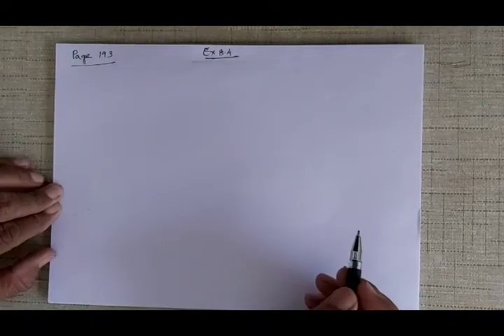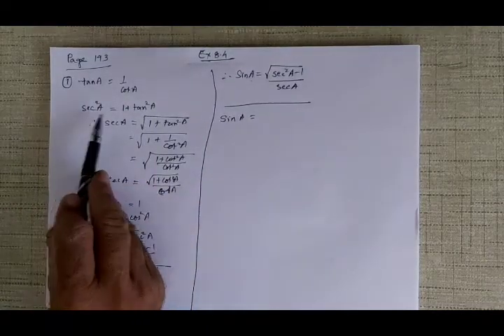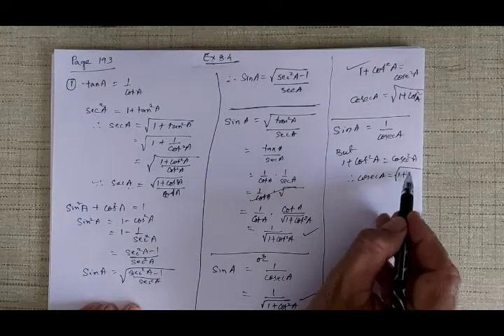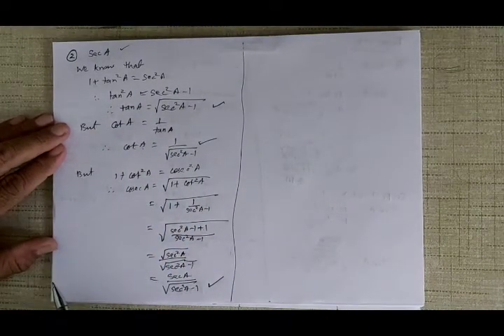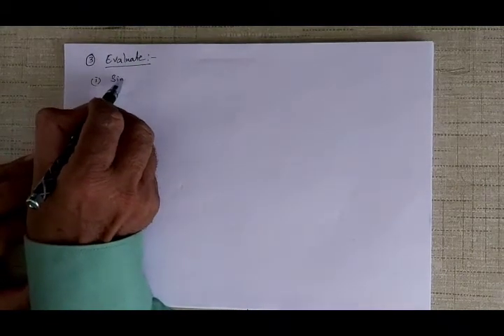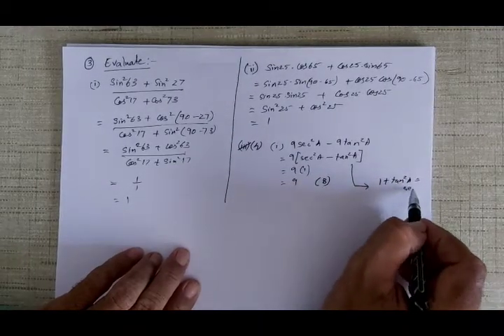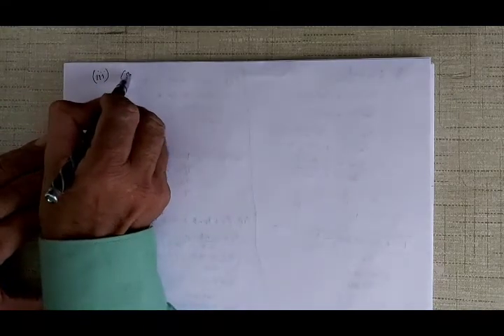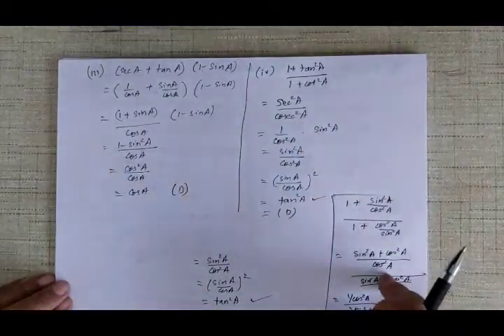NCERT Solutions for Class 10 maths Chapter 8 Trigonometry Exercise 8.4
NCERT Solutions for Class 10 Maths Chapter 8 trigonometry. Trigonometric Identities. Solutions for trigonometric identities. How to derive trigonometric identities.

NCERT Solutions for class 10 maths chapter 8 Trigonometry. Maths for class 10 ncert. maths class 10 ncert. Trigonometric ratios for class 10 maths. CBSE class 10 maths. Mathematics class 10 trigonometry. Trigonometry chapter 8 ncert. Trigonometry for class 10 ncert.